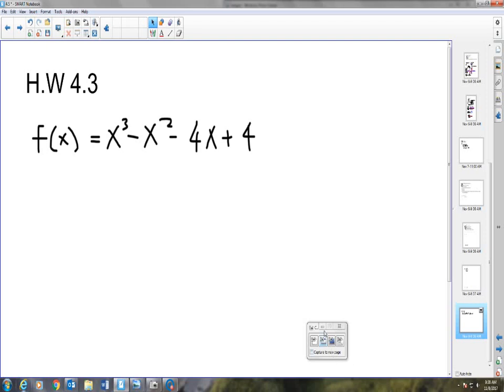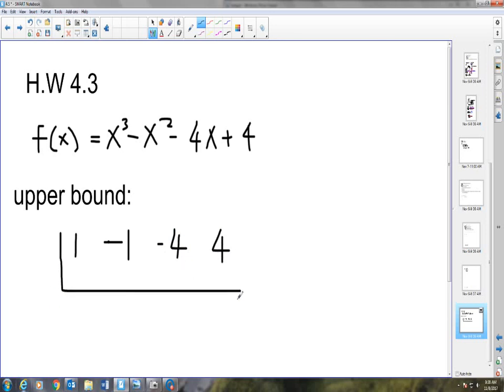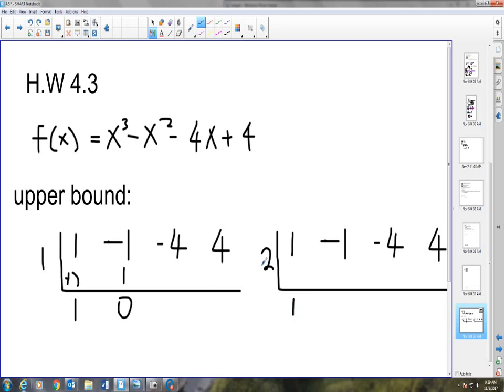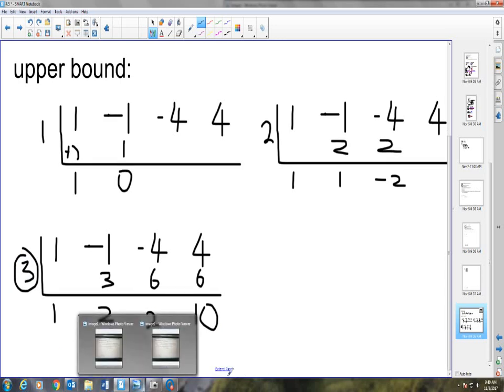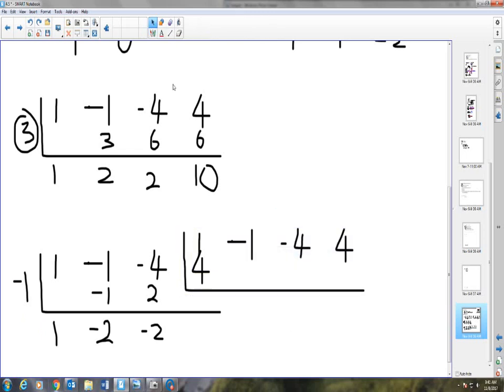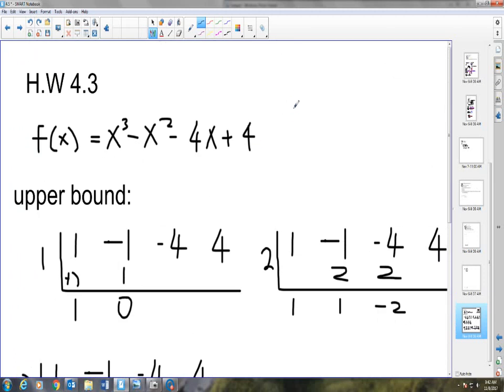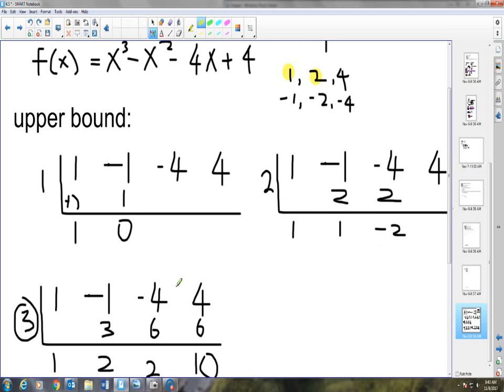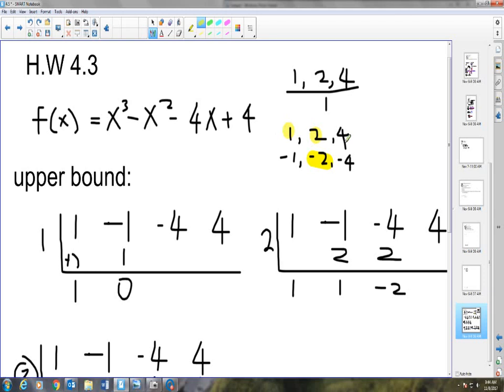110 4.3 Correction on Upper and Lower Bound